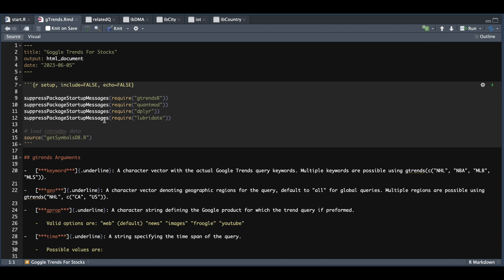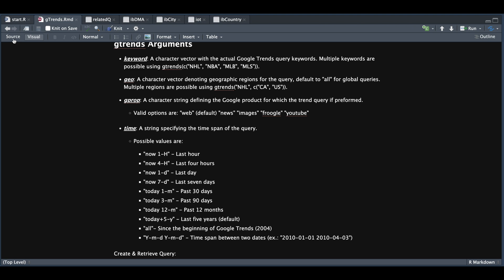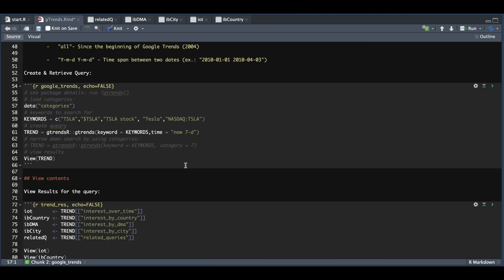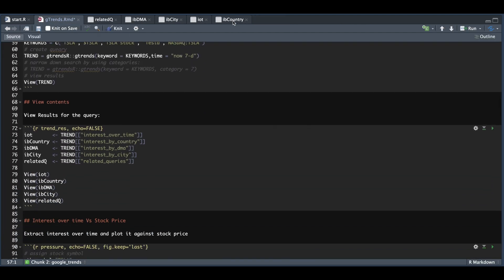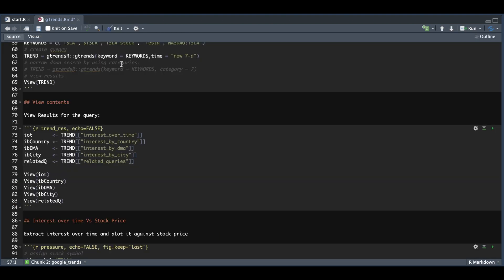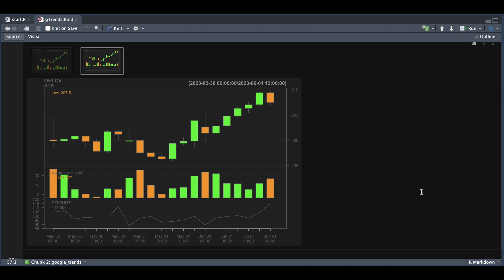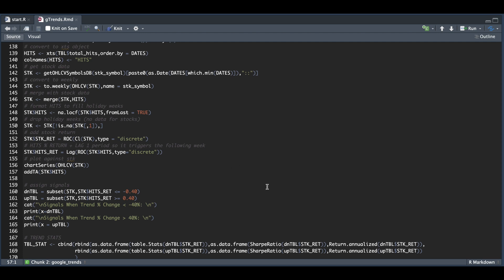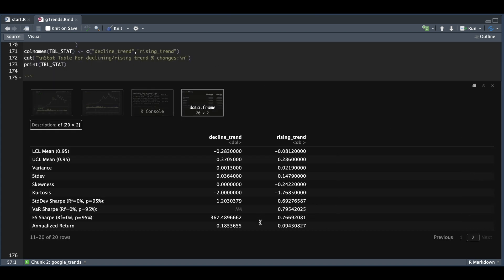Google Trends Vs Stocks in R